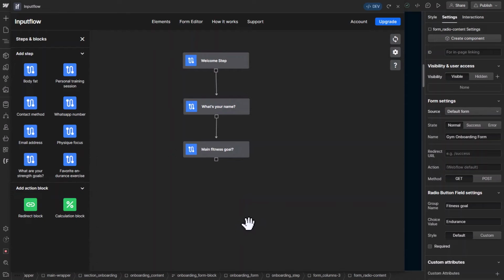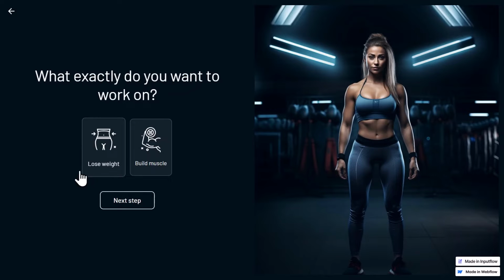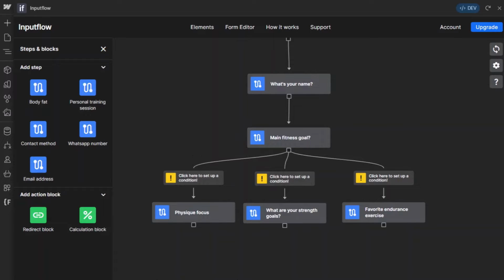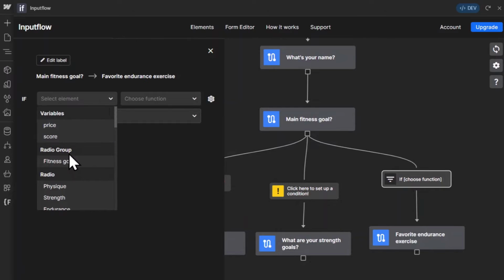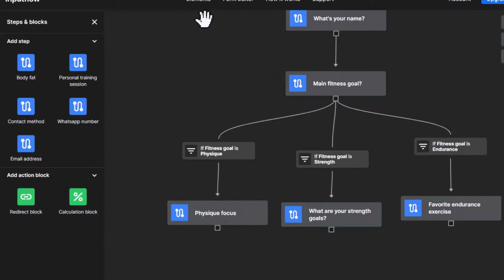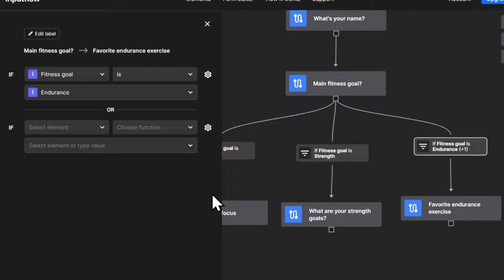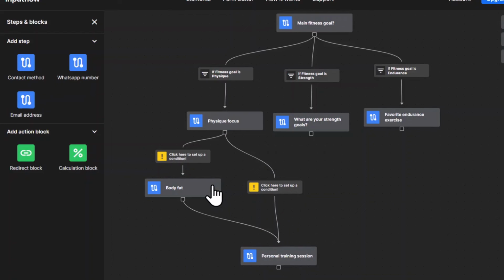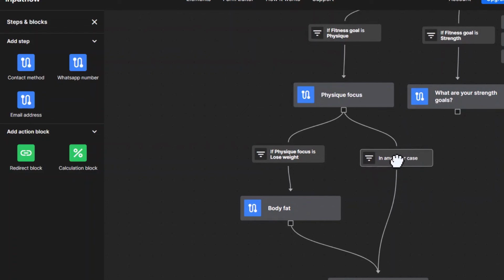Branching & Logic for Multi-Step Webflow Forms (with Inputflow)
Learn how you can set up branching conditions, in your Multi-Step form, which decide when to go to which next step.